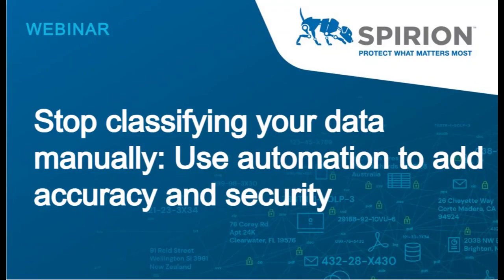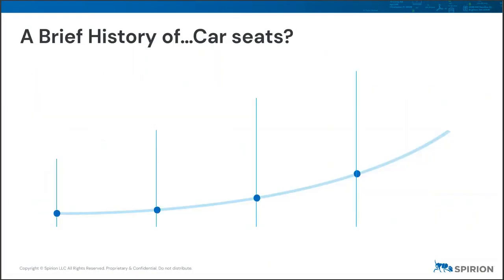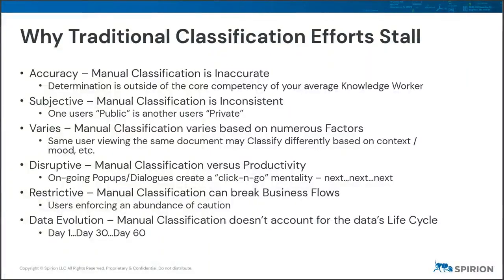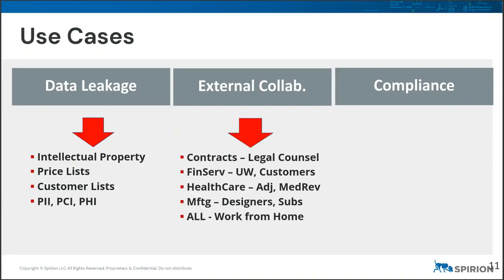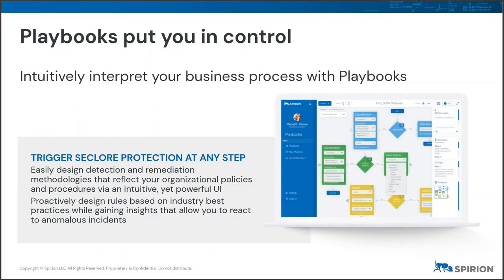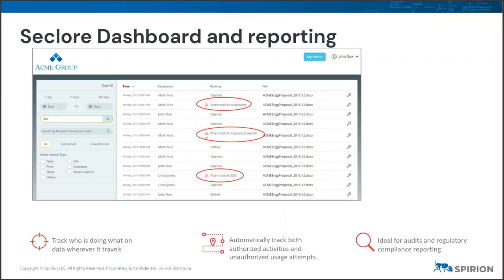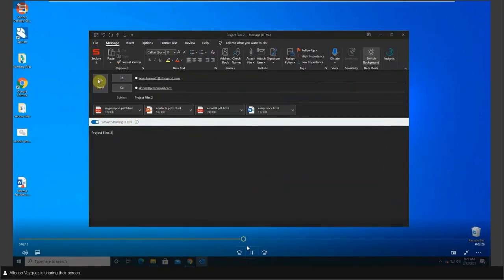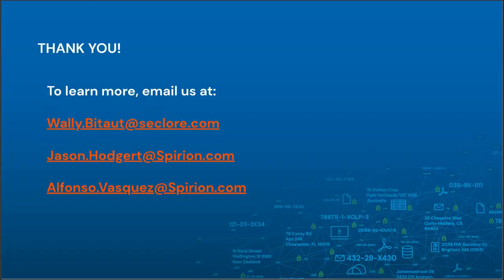Spirion + Seclore Integration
Joint integration webinar - stop classifying your data manually! Use automation to add accuracy and security.